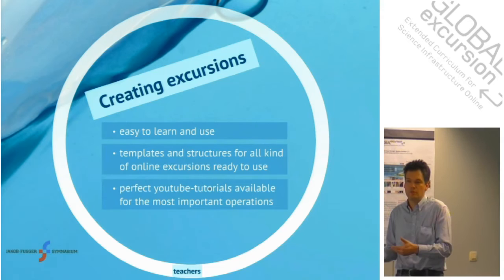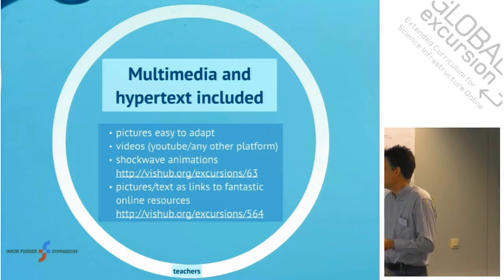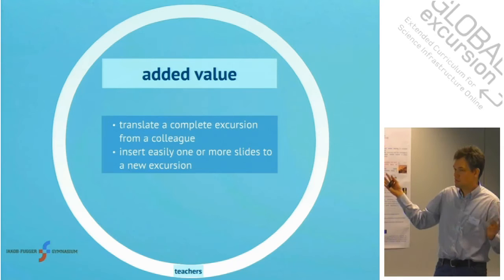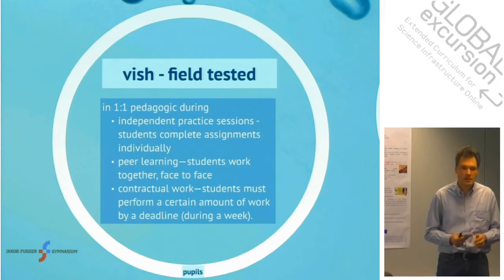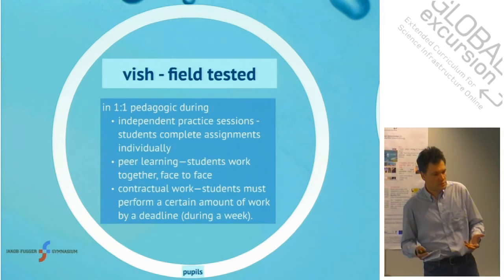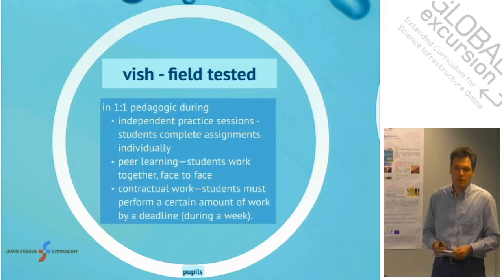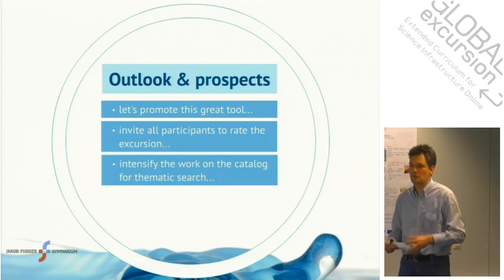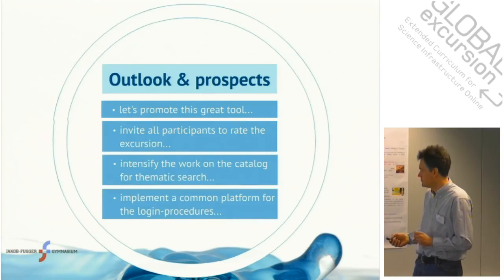Global Excursion: Teachers' Experiences with ViSH: Jörg Haas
Virtual Science Hub - Teachers' Experiences: Jörg Haas